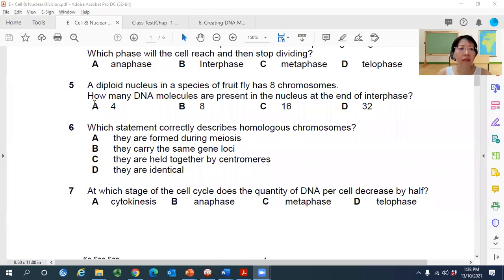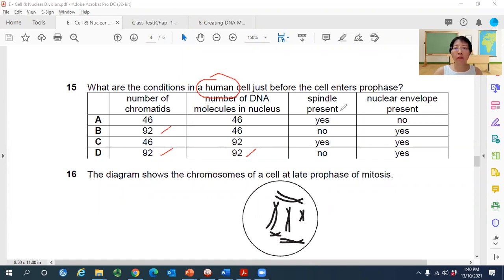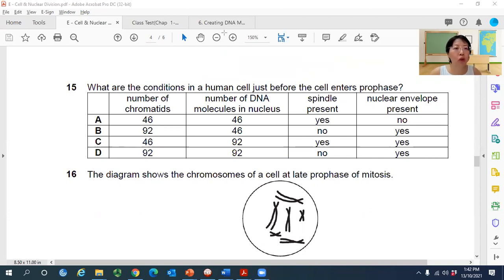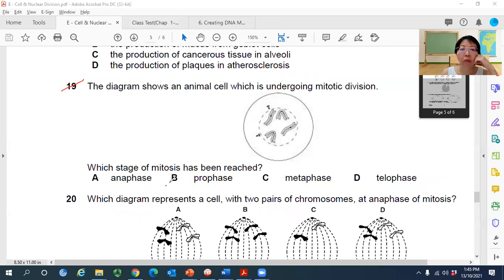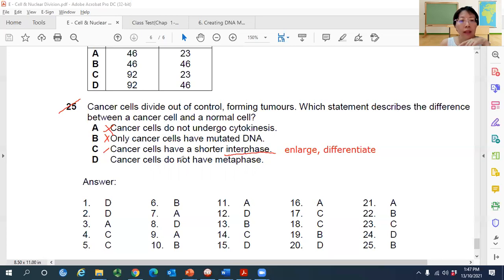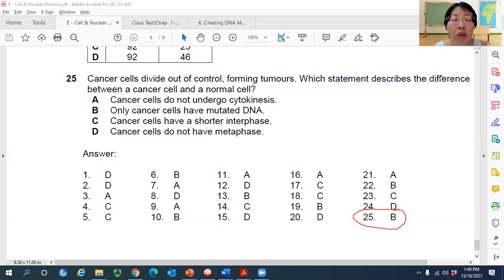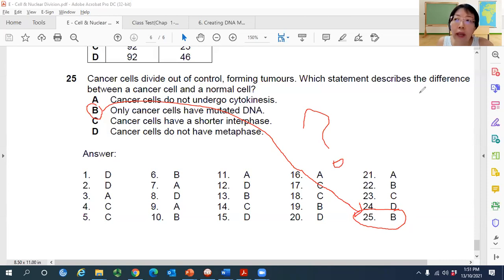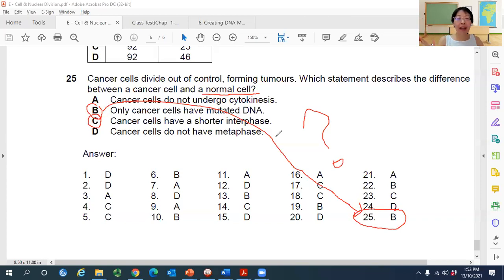Past Year Examination Paper Discussion | MCQ | Chapter 5 | Mitotic cell cycle | YH HO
The video is a discussion of selected past year multiple choice questions requested by the students  for Chapter 5 - Mitotic Cell Cycle.